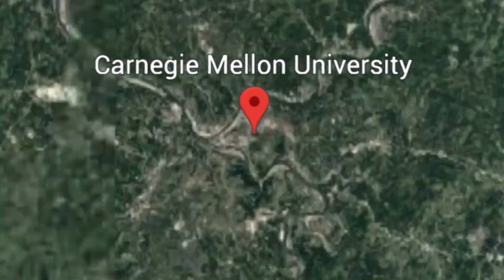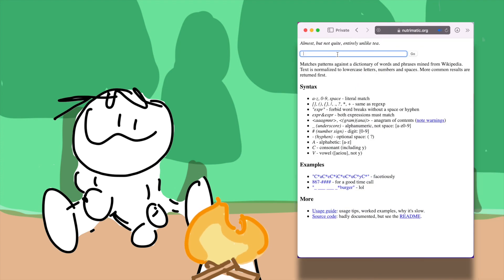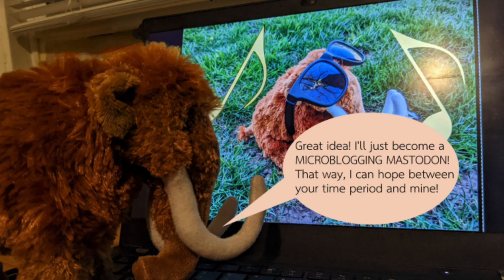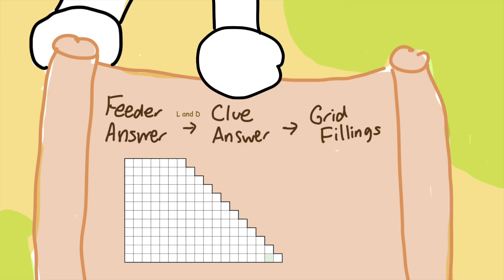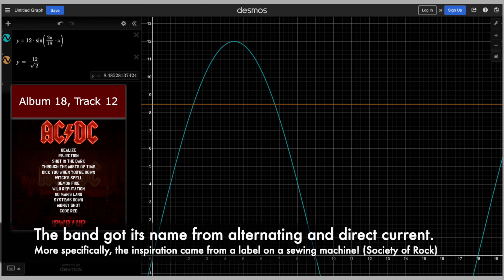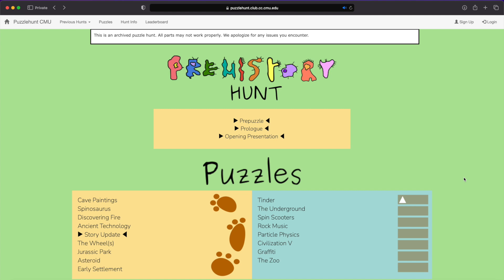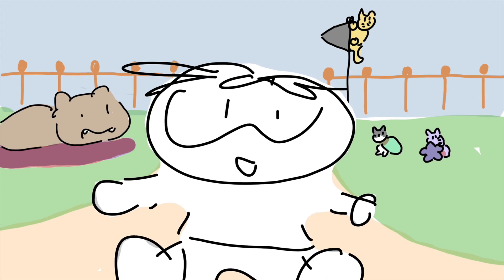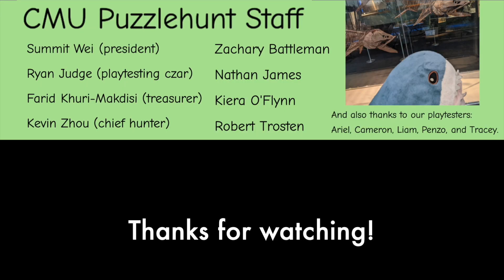Top 5 Puzzles I DID in CMU’s Prehistory Hunt (CMU Puzzlehunt SP23)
The puzzles Eugene talks about from Carnegie Mellon University's puzzle hunt in Spring 2023 will go down in (pre)history as his favorites!

All of the puzzles from Puzzlehunt CMU with Matthew the Mammoth are available . We’re revisiting past logic puzzles like Nikoli and Einstein zebra … but with a twist!

==Resources==

This probably had the shortest number of days in editing as I worked on that right after the Brown Puzzlehunt video.  Quite the work, but experience with transparent images and backgrounds led to a workflow I can rely on.

Apparently, running Google Earth on a mobile app has less lag than on a web browser, so I used a screen recording from the app.

Still, I had to be mindful of other responsibilities to balance!

==Chapters==

0:00 (Intro)
0:11 (5th)
0:36 (4th-3rd)
1:47 (2nd)
2:23 (HMs)
2:43 (1st)
3:39 (Finis)